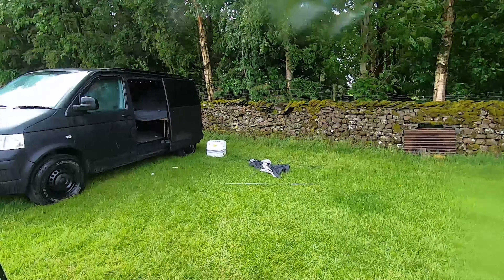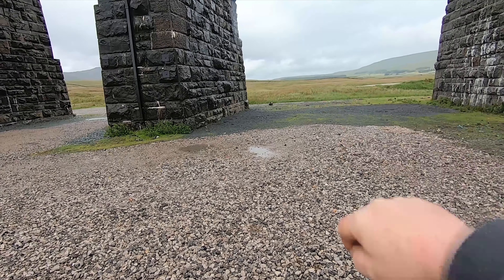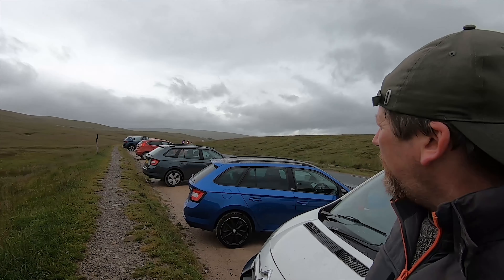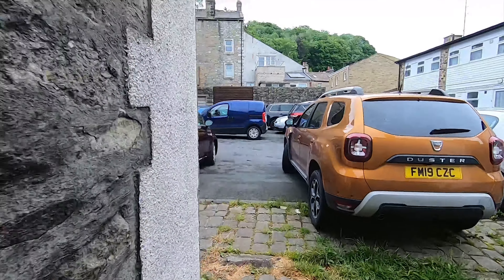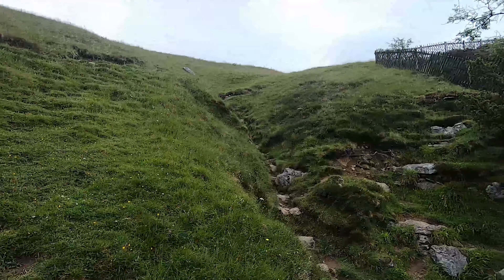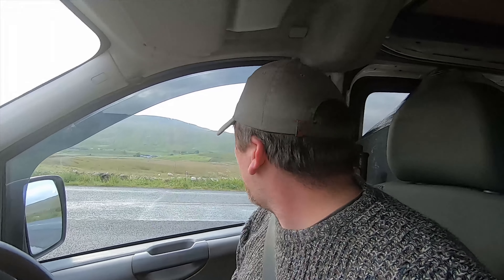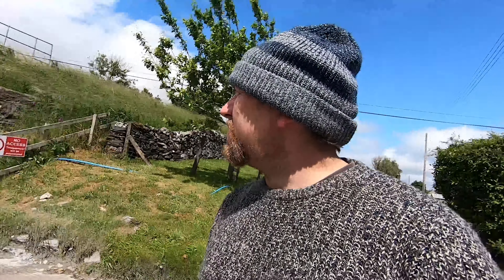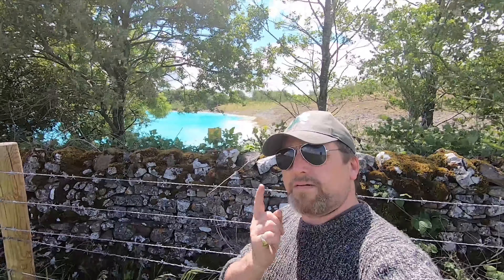Ribblehead Viaduct, Wild camp at Ribblehead viaduct. Ingleton falls and Settle, Blue Lagoon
Hi guys, So i managed to squeeze quite a bit into this vlog.
I took a walk around Ribblehead Viaduct followed by a hike to Ingleton falls. After that i took a quick wander round Settle before head back up to Ribblehead for a spot of wild camping.
And last but by no means least i went in search of the  Blue Lagoon of Horton.